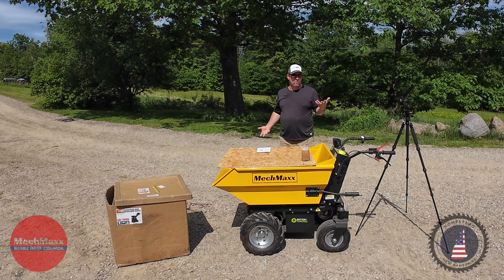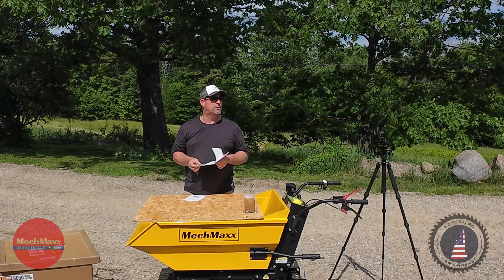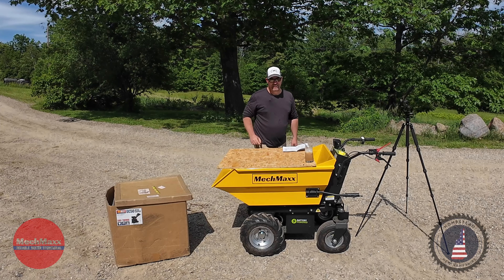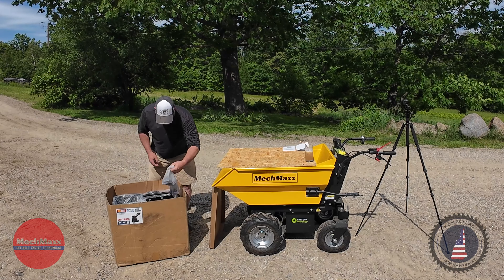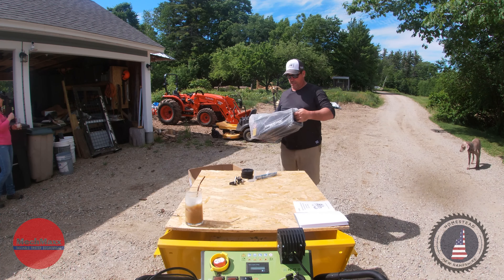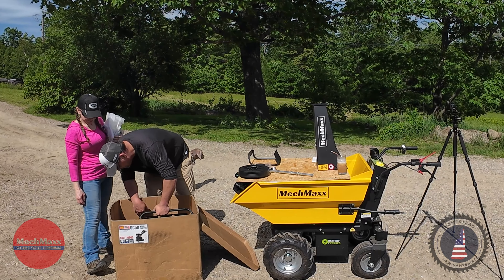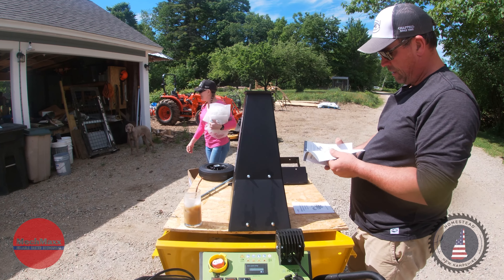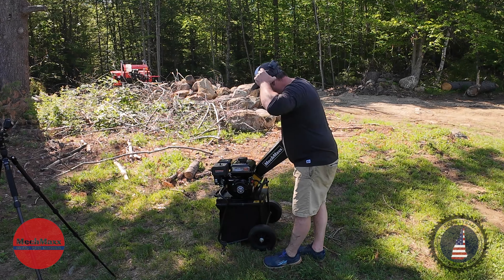New Toys on the homestead. Pass me some chips!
In this video we are unboxing, assembling and using a Wood Chipper. Its a great little machine for smaller chipping projects - use it in the garden, chip up limbs from pruning trees or anything else you can think of. Easy to assemble, easy to start and run, it comes with everything you need to get up and running. Instructions are detailed allowing for easy assembly, running and maintenance.

00:00 Introduction
01:30 Specifications
05:17 Instructions
06:46 Timelapse Assembly
07:56 Engine Start Instruction
09:49 First Chip
14:15 Review

homesteadNH is the ultimate homesteading guide where each project is an adventure on our expansive 25-acre property nestled in the picturesque landscapes of New Hampshire, USA.